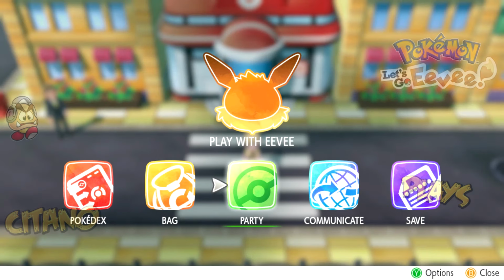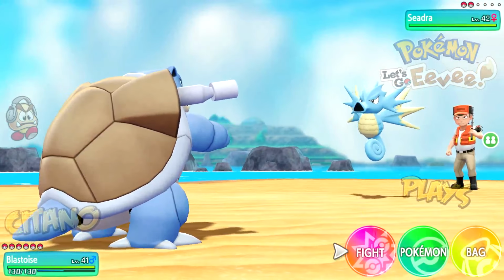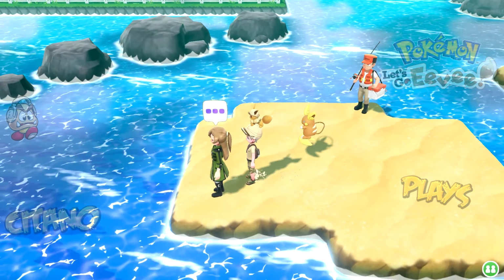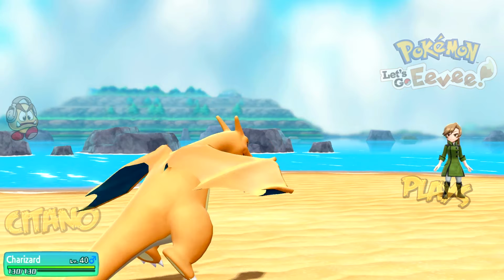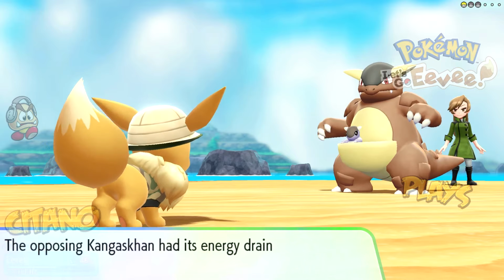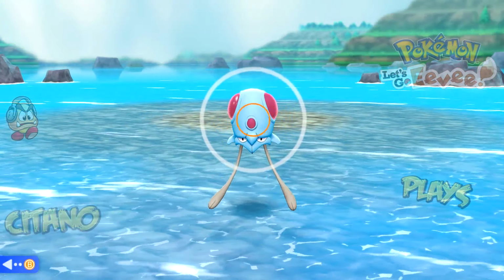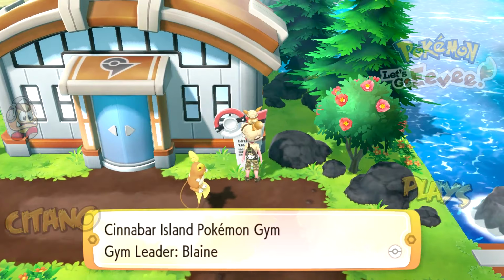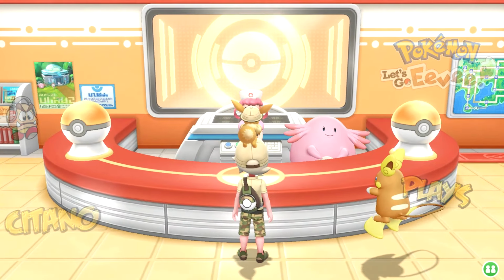Let's Play Pokemon Let's Go Eevee! - #41: Walking on the Sea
Six badges collected. Two more to go. The next badge is at Cinnabar Island to the southwest. We need Sea Skim technique to get there.
The shortest route is to fly to Pallet Town and then surf the waves across the sea route of Route 21, so we go and do that.
If you battle the nearby Coach Trainer, you can earn yourself TM35 Ice Punch. This will be very useful later on.

Did you like this part of my Let's Play of Pokémon Let's Go Eevee!?

Pokémon: Let's Go, Pikachu! and Pokémon: Let's Go, Eevee! are role-playing video games developed by Game Freak and published by The Pokémon Company and Nintendo for the Nintendo Switch.
The games are the first main series Pokémon entries for the system, and the first main titles to be released on a home console.
They are enhanced remakes of the 1996 video games Pokémon Red and Blue, and the 1998 video game Pokémon Yellow.
The games also feature integration with the mobile game Pokémon Go and support a new optional controller, the Poké Ball Plus.
Pokémon: Let's Go, Pikachu! and Let's Go, Eevee! are set in the Kanto region and include more than the original 151 Pokémon creatures,
in addition to their respective Mega Evolved forms from Pokémon X and Y & Omega Ruby and Alpha Sapphire, and their Alolan Forms from Sun and Moon.
Let's Go, Pikachu! and Let's Go, Eevee! feature common elements of the main series, such as battling non-player character Pokémon Trainers and Gym Leaders with caught Pokémon creatures.
However, instead of battling them like the traditional battle system of other major Pokémon role-playing games (RPGs), the catching of Pokémon creatures uses a different mechanic,
that is based on the mobile spin-off game Pokémon Go where players throw Poké Balls at a wild Pokémon by using the motion controls of the Joy-Con controller.
The action can also be performed with a button press when the Joy-Con controllers are docked to the console in hand-held mode, but this still requires using the motion controls to aim.
If a player uses the motion controls, the catching of Pokémon is based on the player's timing rather than accuracy.
Although it is possible to miss a throw, the ball is almost guaranteed to hit the Pokémon.